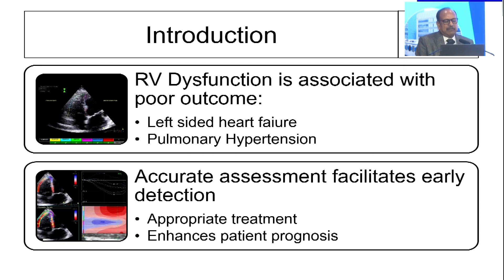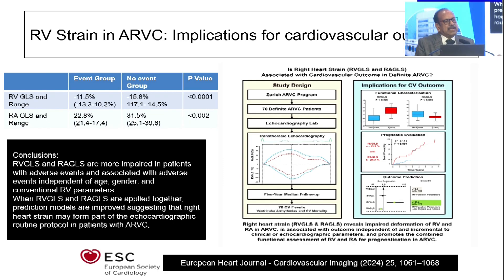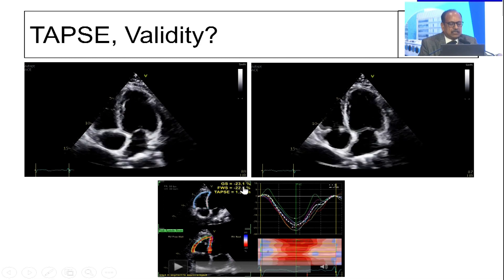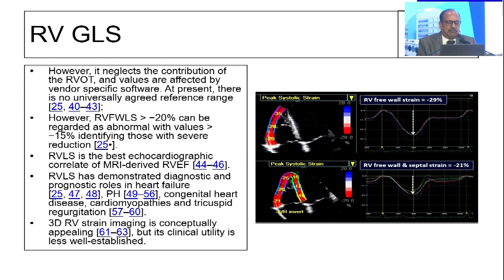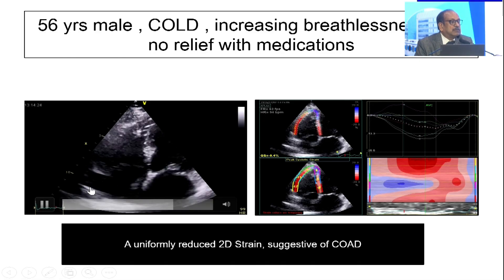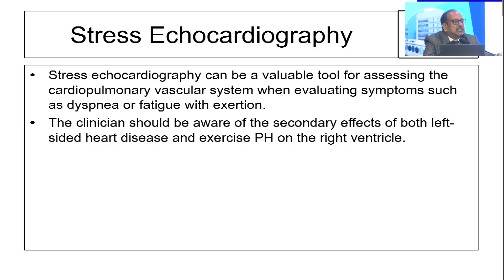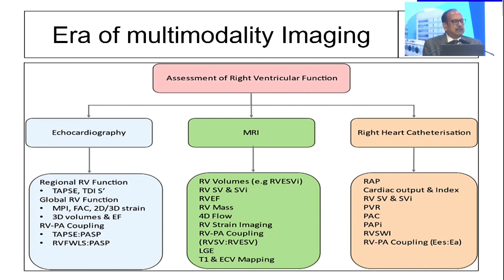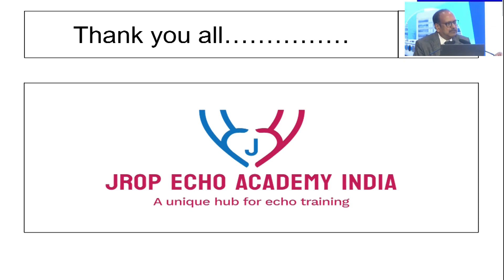12th April 20025 Right Ventricular Systolic Function Why and How to Assess it Dr Rakesh Gupta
During Medanta Echo n Cardiology Today & Tomorrow from 12th - 13th April 2025